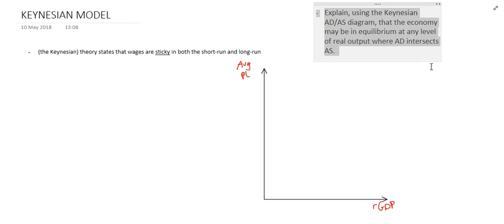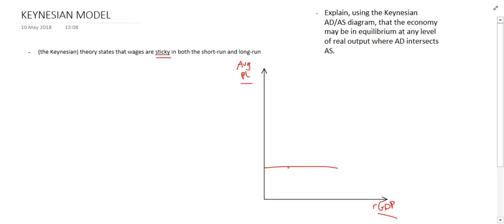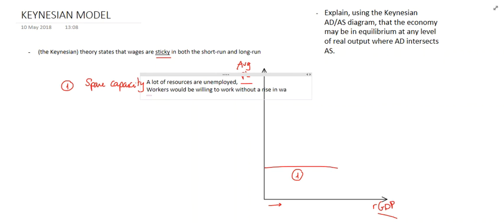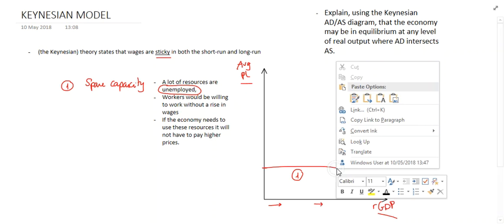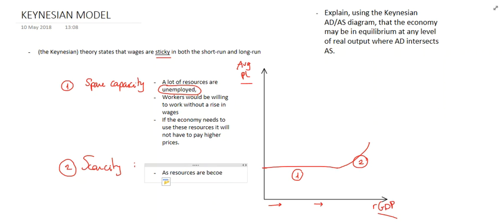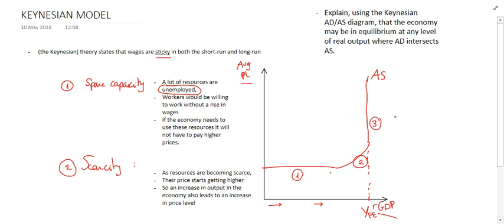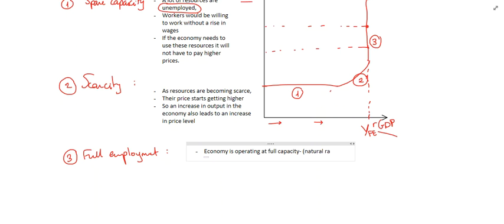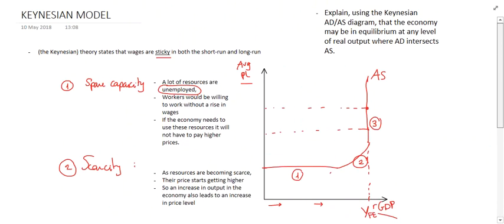(5) Keynesian - Explaining the shape of the curve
Explaining the aggregate supply from he Keynesian perspective